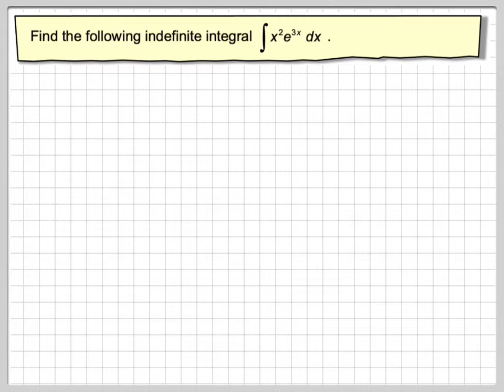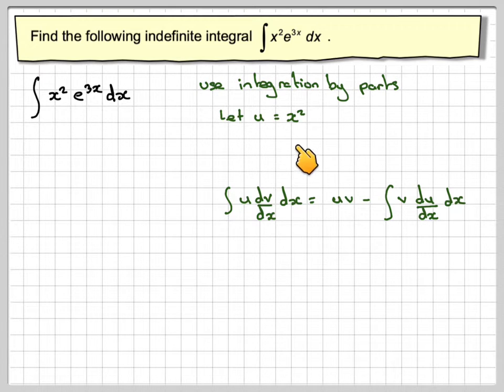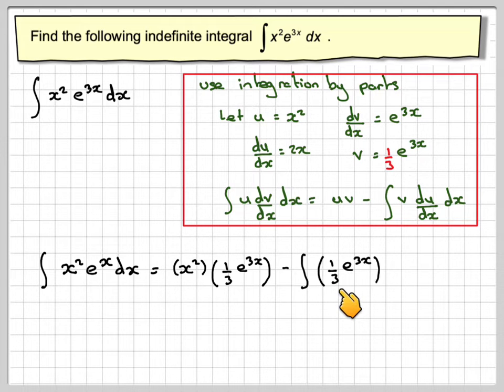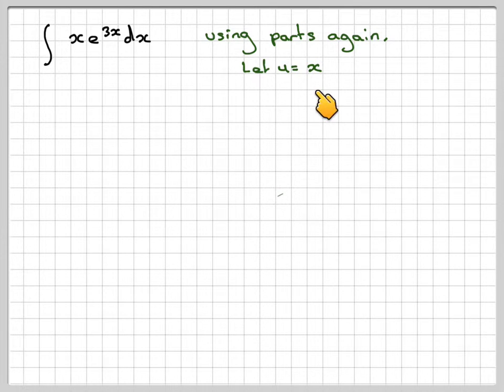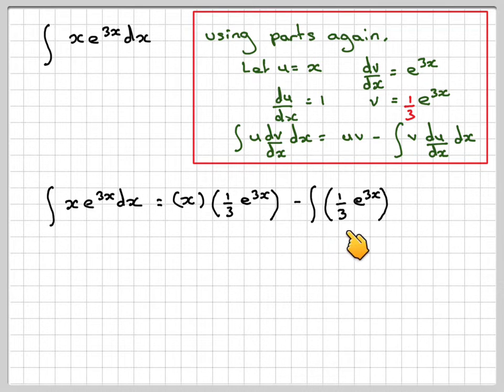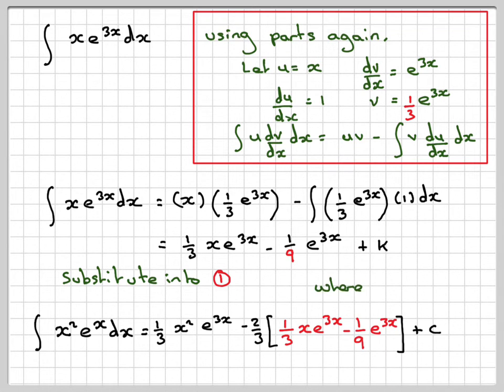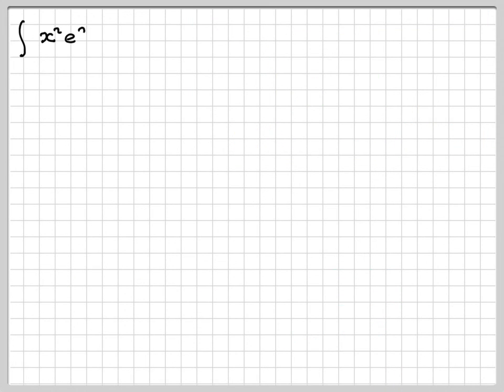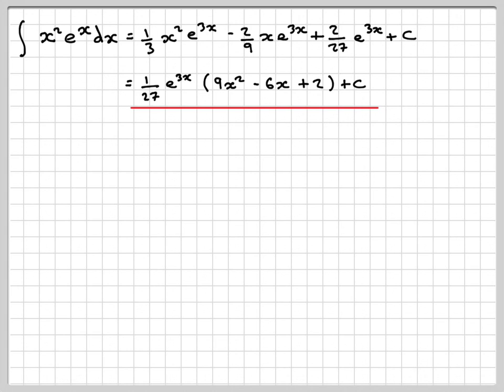Integration by parts twice